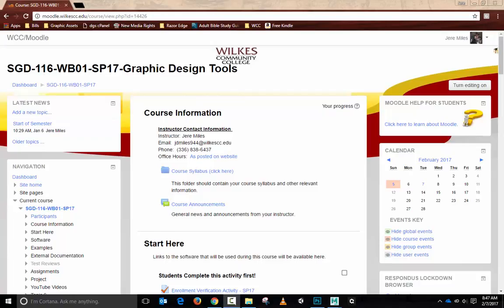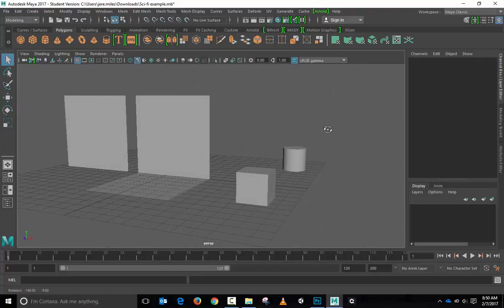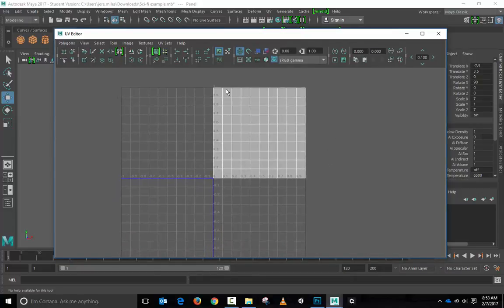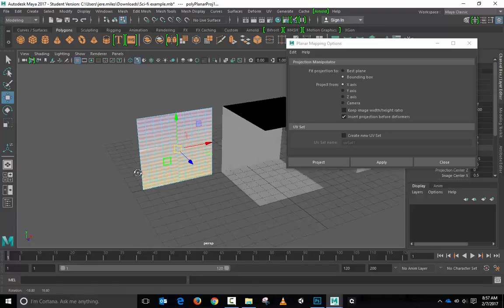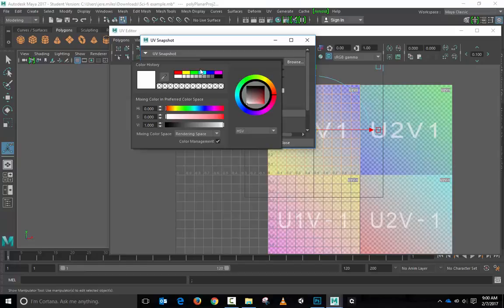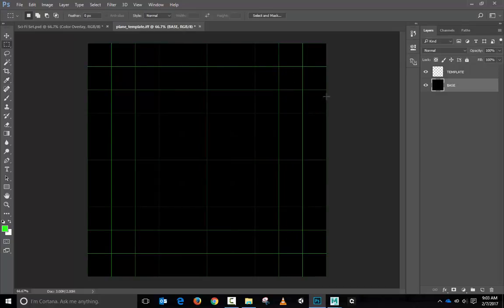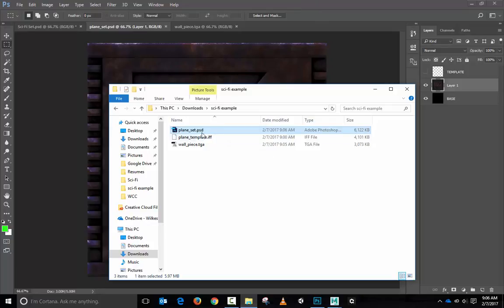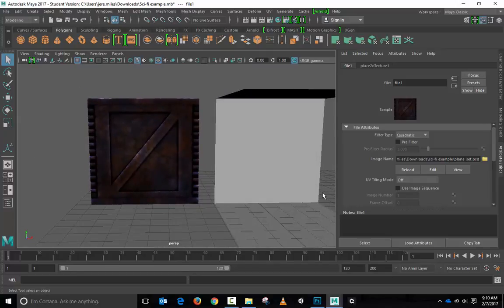Introduction to Unwrapping and Texturing - Part 1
A quick introduction to UV unwrapping in Maya and texture work in Photoshop.